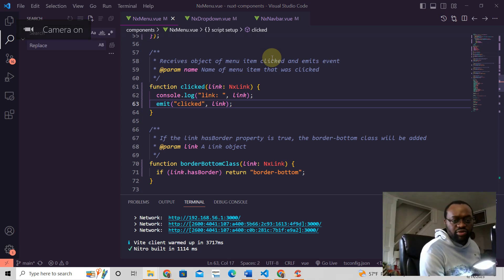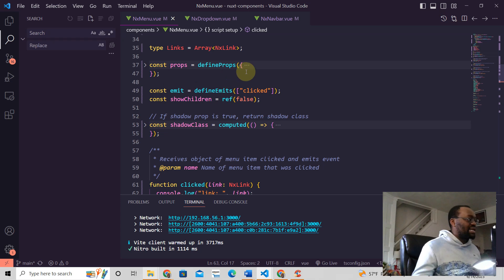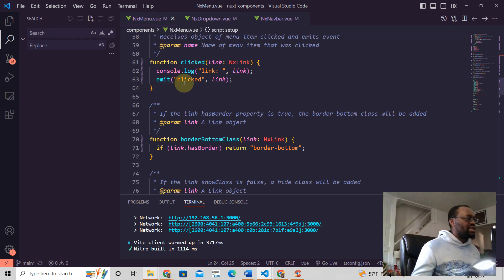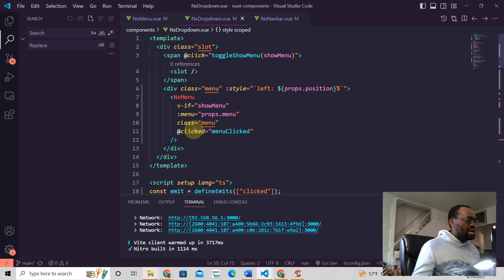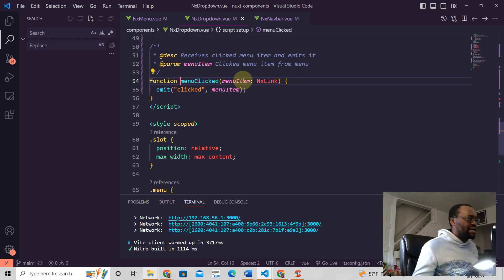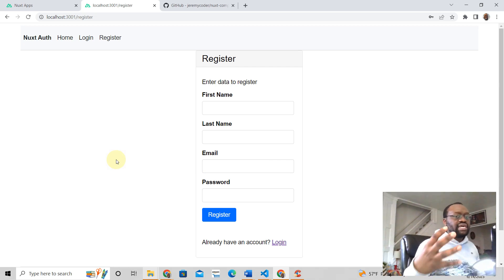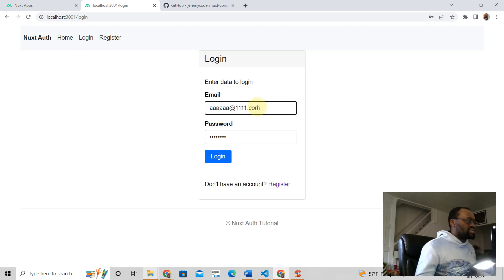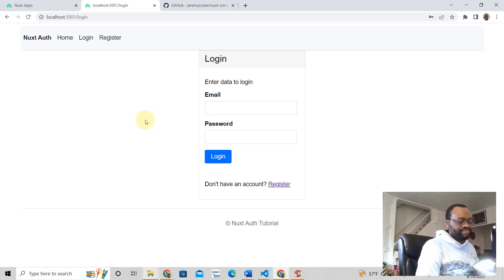Nuxt 3 Emit: How to Emit Events in Nuxt 3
Discover how to emit events in Nuxt 3.